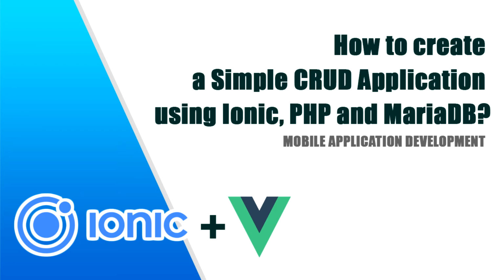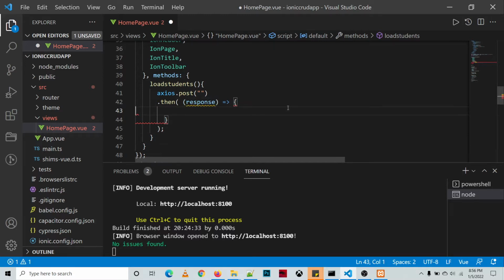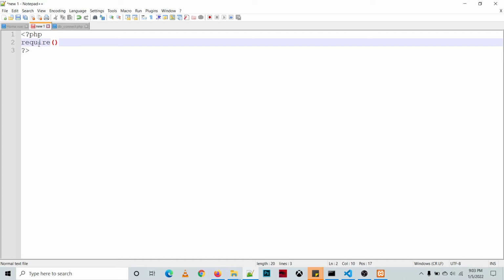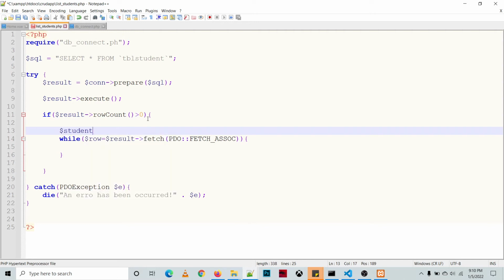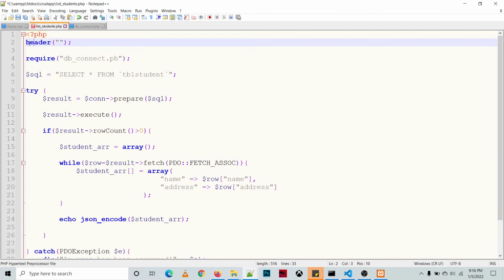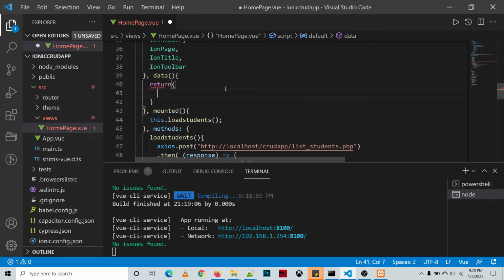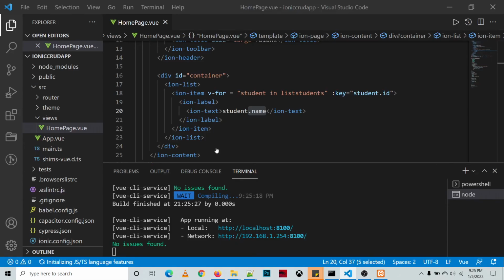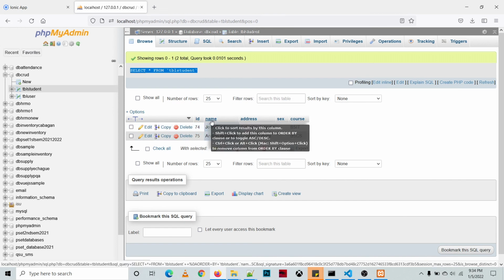Part 1: Create a simple CRUD application using Ionic, PHP and MariaDB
In this video, I will teach you how to display data from MariaDB or MySQL using Ionic, PHP, and Axios.